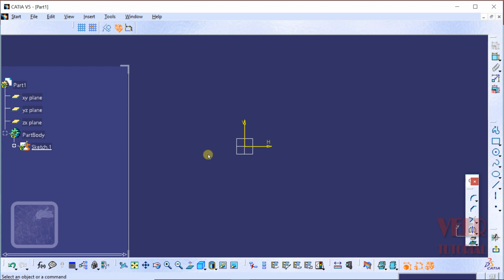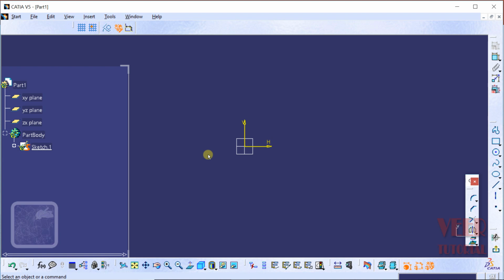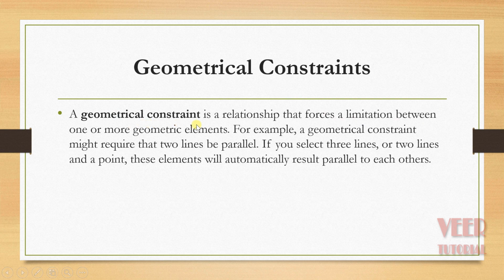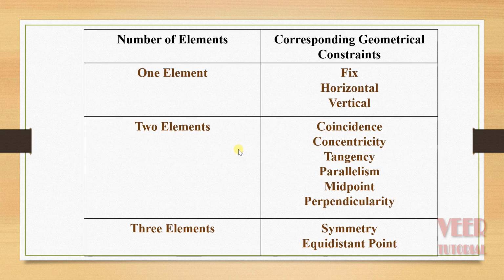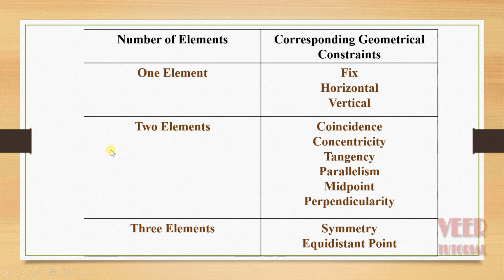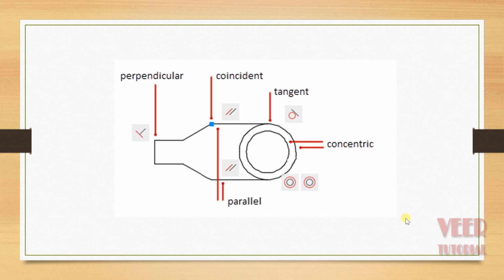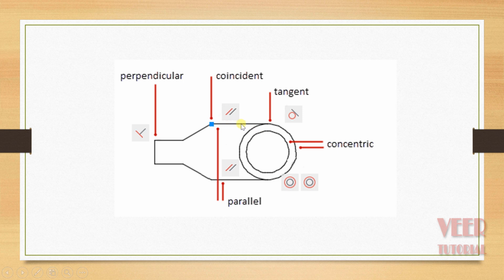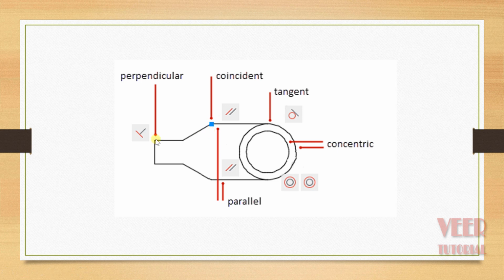18 CATIA V5 | Tutorials | Sketch | Constraint 1 introduction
in this lecture, you will learn how to use Constraint in CATIA V5